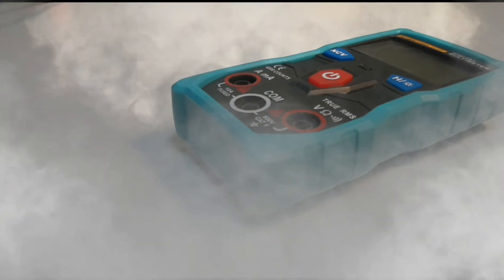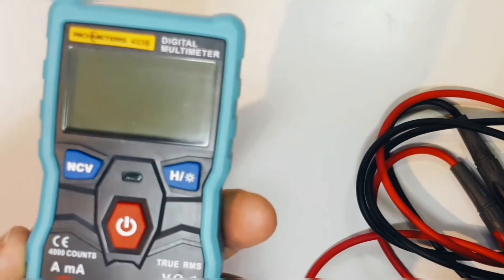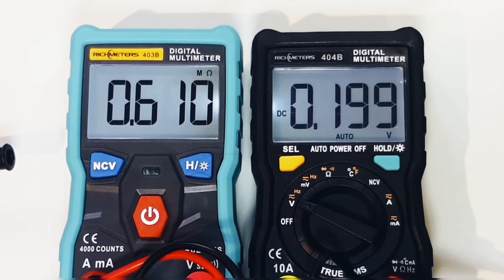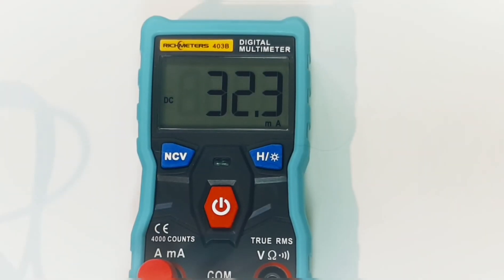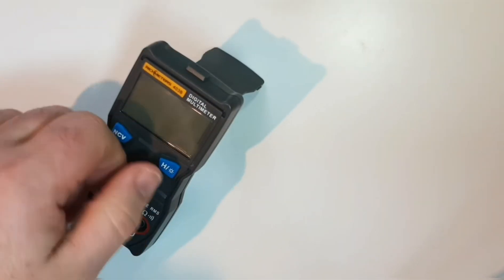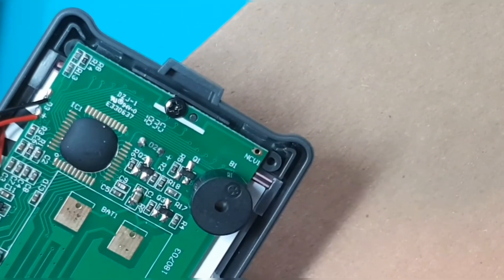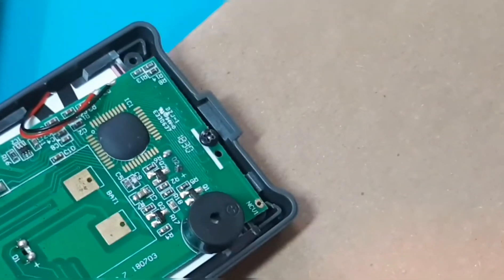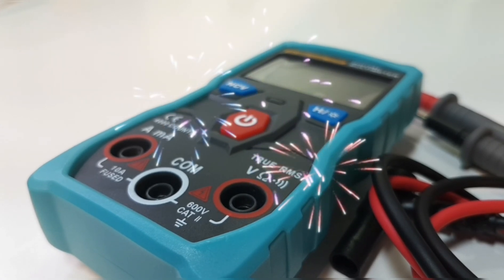RICHMETERS 403B CHEAP-O Multimeter Review & Teardown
Attention - Calling all auto-ranging personnel to the deck! The RICHMETERS 403B loves to do everything by itself and that's not a bad thing! A solid 3/5 STARS!

Need a Cheap but great set of test leads, grab these!